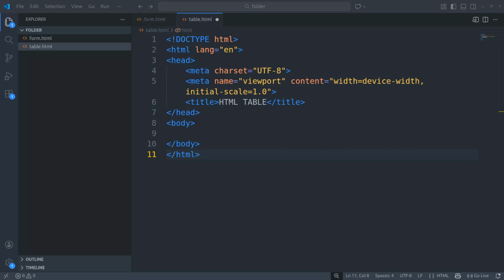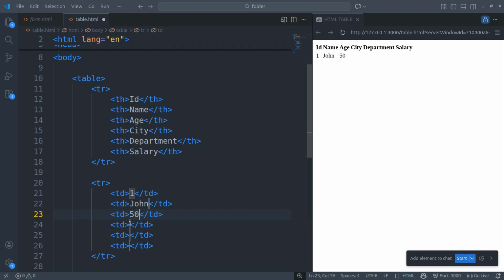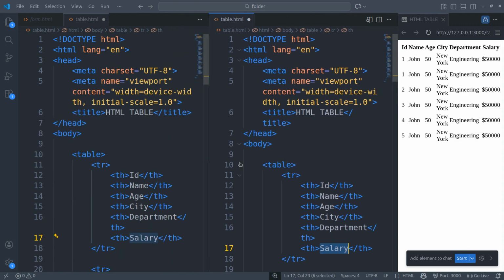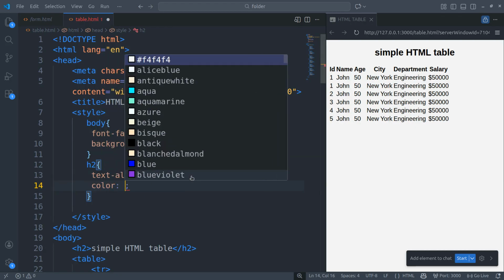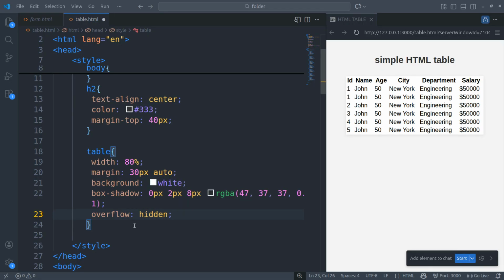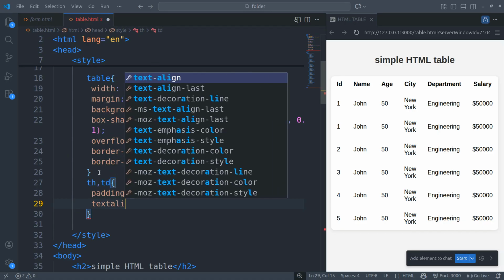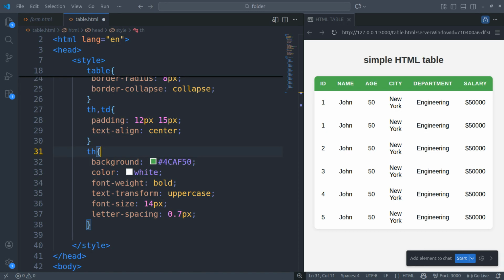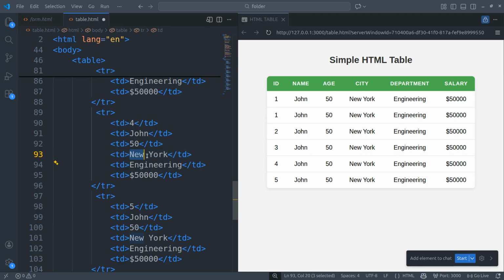HTML Tables for Absolute Beginners (The Easy Way)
Ready to master web layout? In this beginner-friendly guide, we break down HTML tables from scratch. Learn to structure data professionally using simple tags and modern CSS.